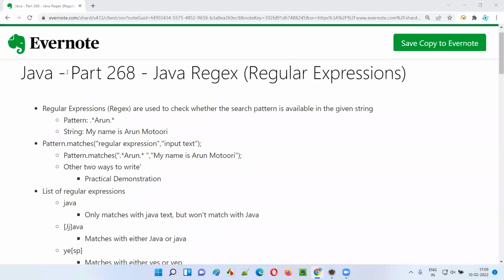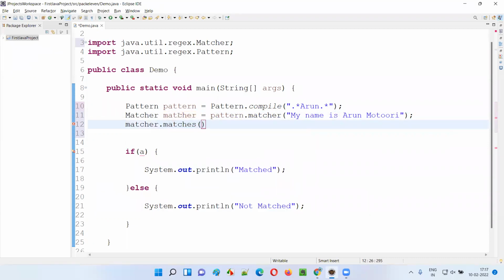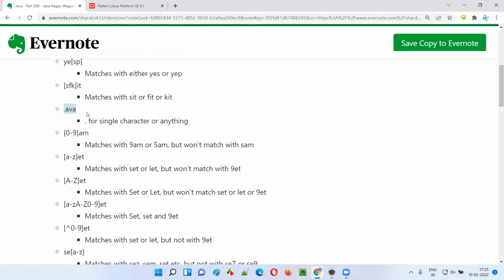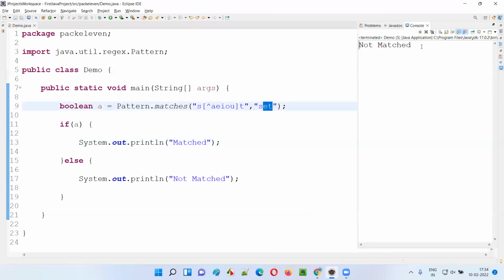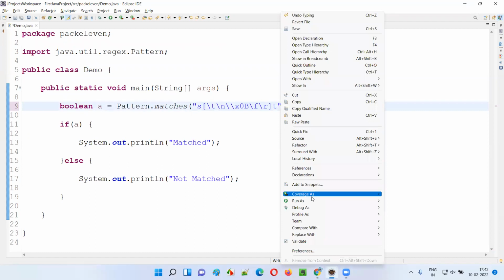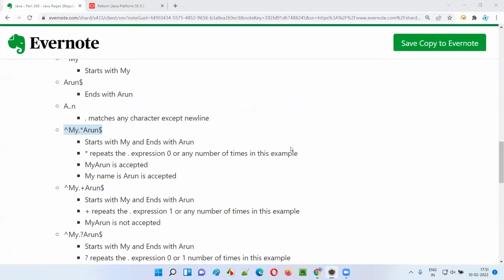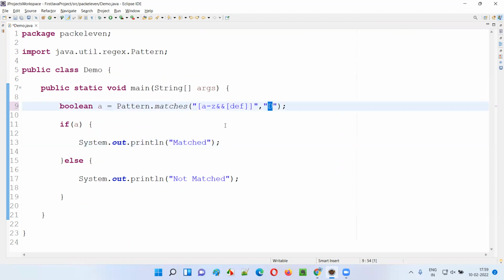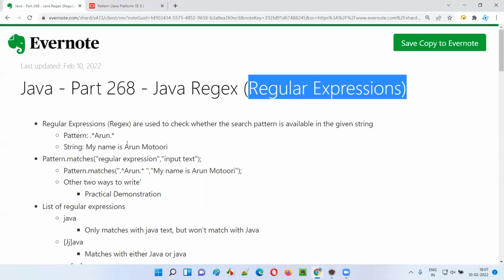Java - Part 268 - Java Regex (Regular Expressions)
In this session, I have explained and practically demonstrated several examples of Java Regular Expressions in a detailed, easy and step by step manner.